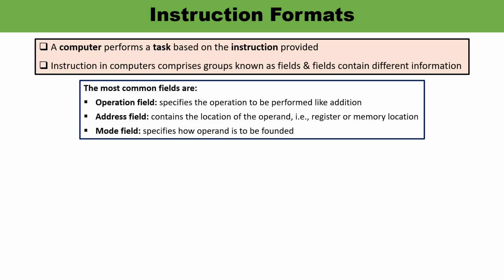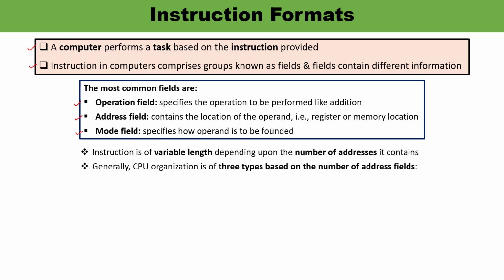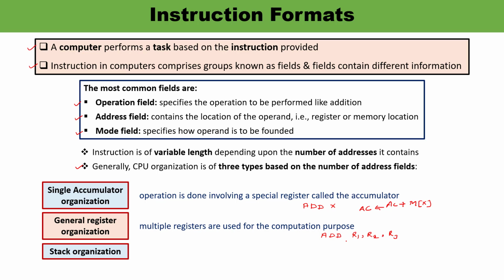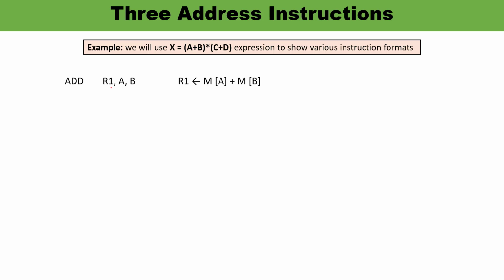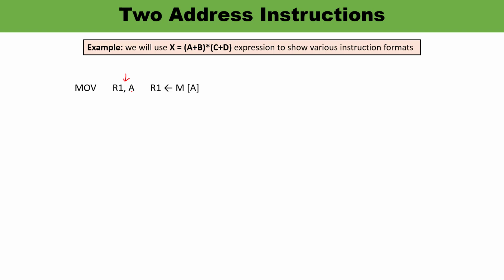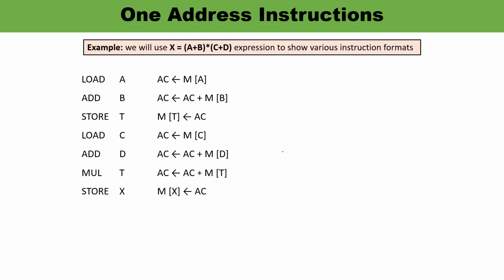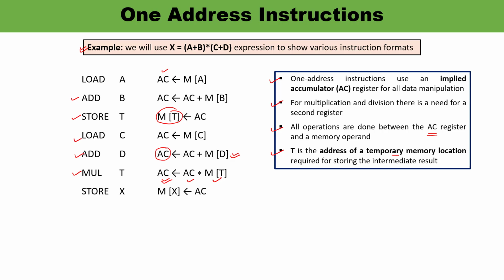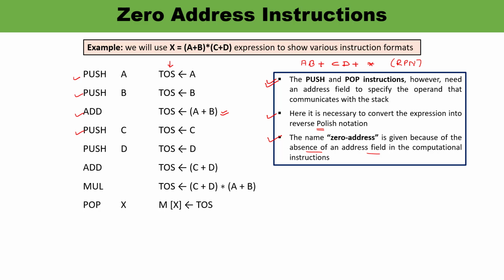Instruction Formats || Computer Organization and Architecture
This video lecture is about the Instruction Formats. A computer performs a task based on the instruction provided.

The most common fields are:
1) Operation field: specifies the operation to be performed like addition
2) Address field: contains the location of the operand, i.e., register or memory location
3) Mode field: specifies how operand is to be founded
Generally, CPU organization is of three types based on the number of address fields:
1) Single Accumulator organization
2) General register organization
3) Stack organization

Example: we will use X = (A+B)*(C+D) expression to show various instruction formats i.e. Three Address Instructions, Two Address Instructions, One Address Instructions, Zero Address Instructions.